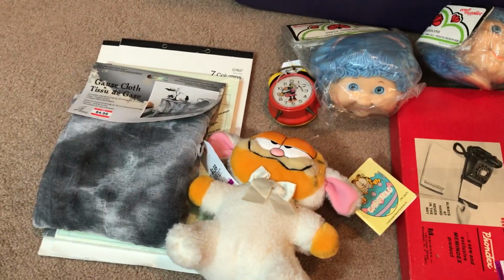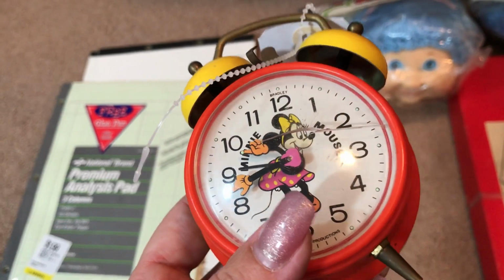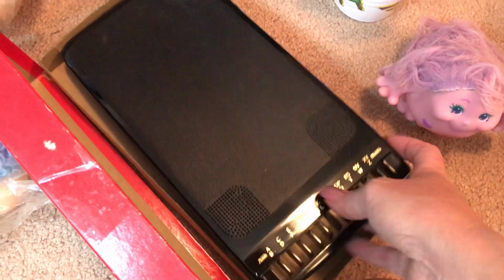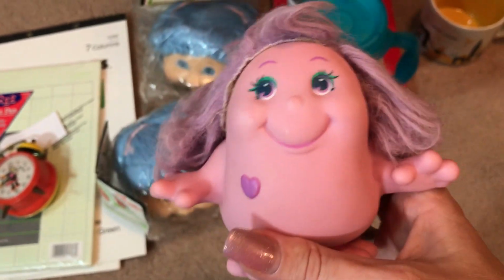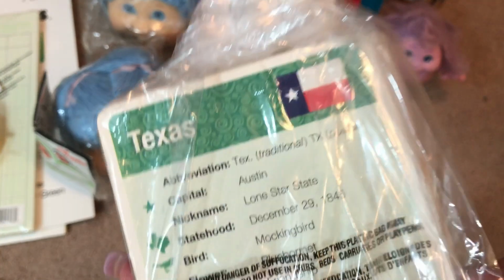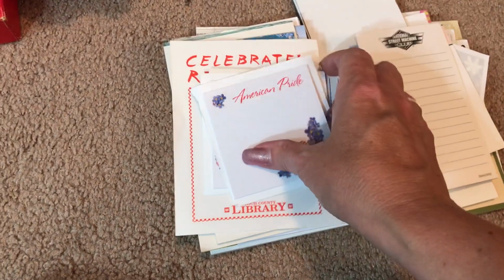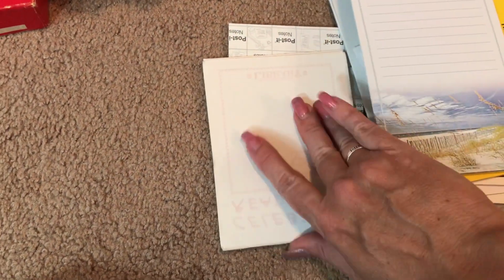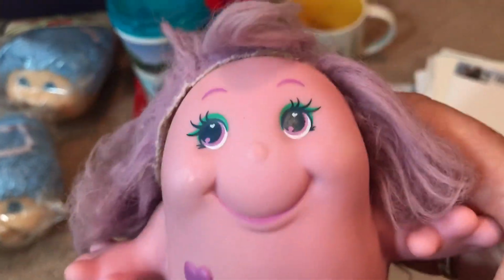Thrift Store Haul - Garfield, Minnie Mouse Clock, Snugglebum, Junk Journal Supplies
Savers Thrift Store Haul for personal and for resale.